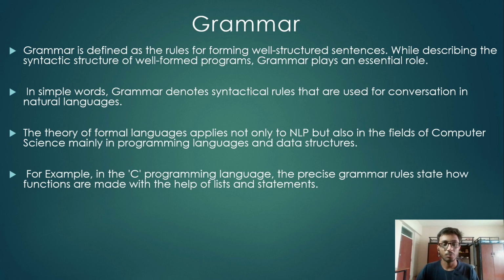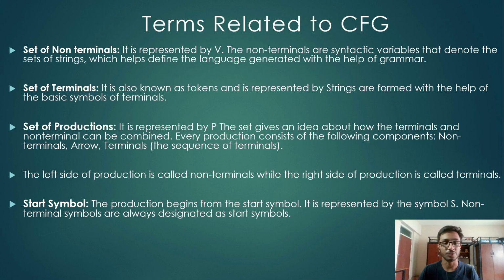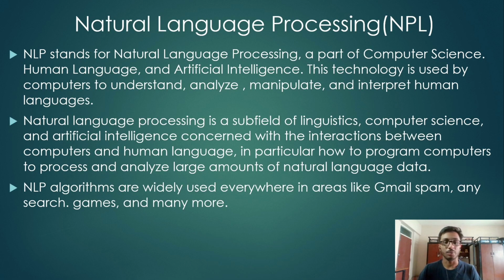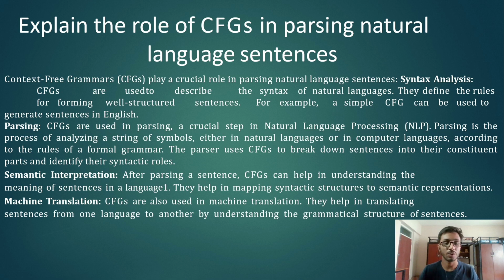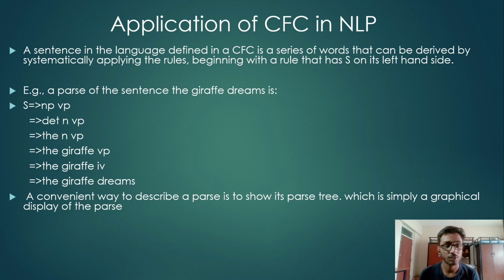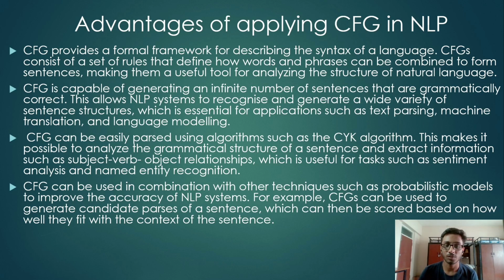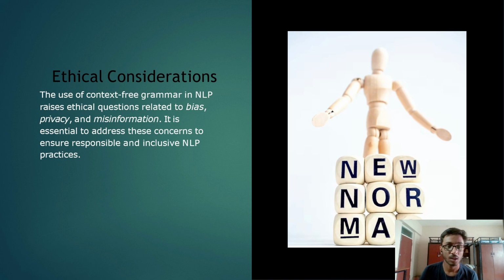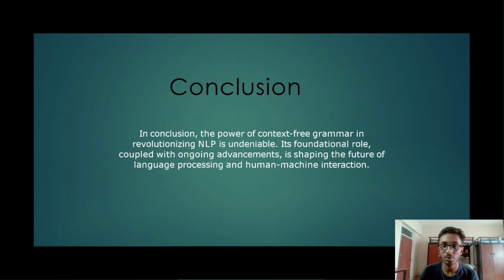Application of context free grammar in natural language processing||Omkar Prasad Choudhury 22BCE1317